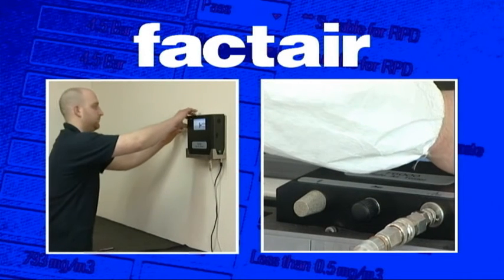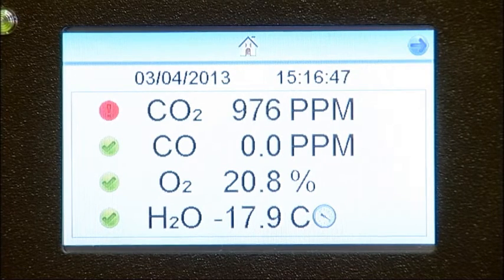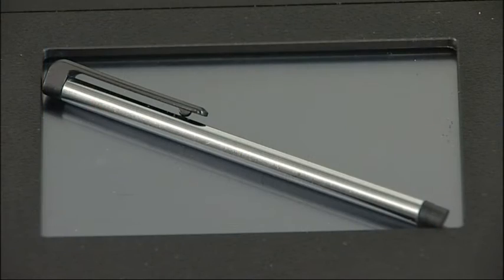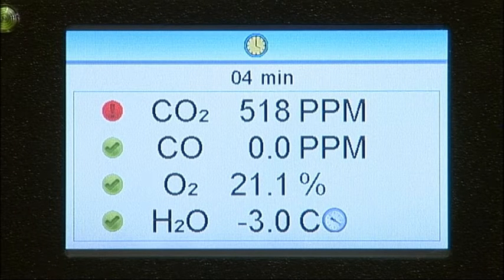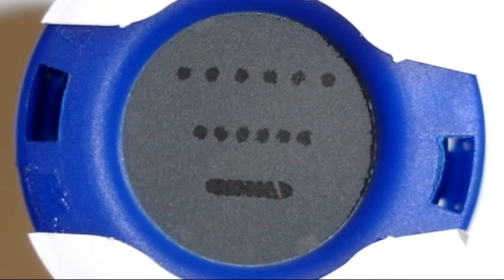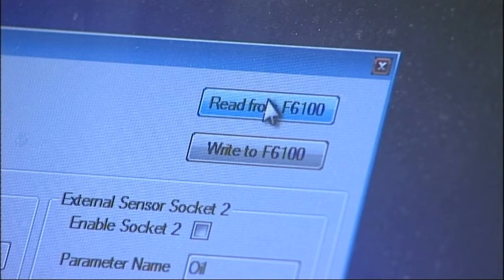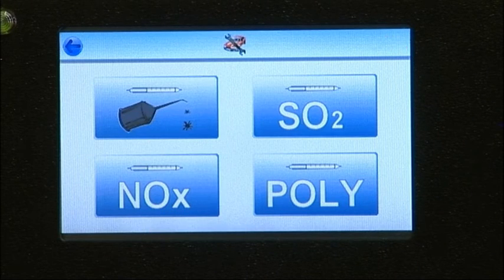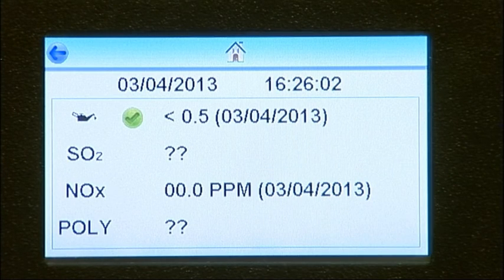F6100 Safe-Air Monitor Training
The Factair F6100 is designed for the continuous monitoring of a breathing-air or compressed-air system. This video demonstrates how to set and operate the instrument. It also shows you how to use the software supplied with the instrument to configure the test standard, data logging interval and a range of other parameters.